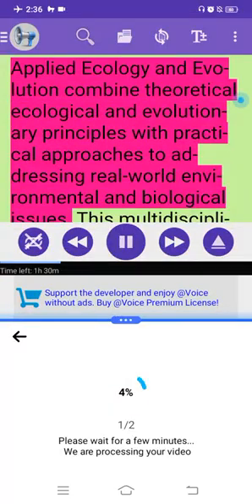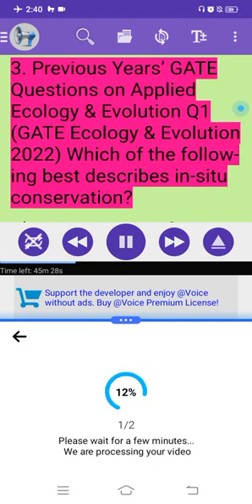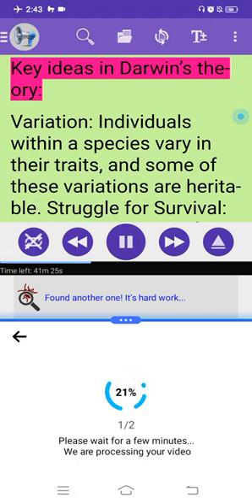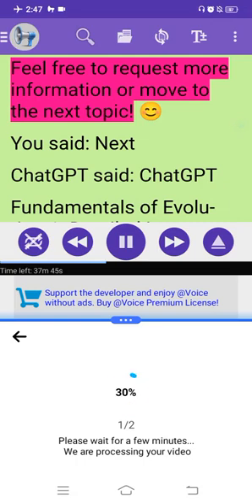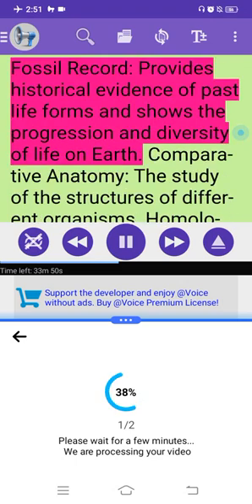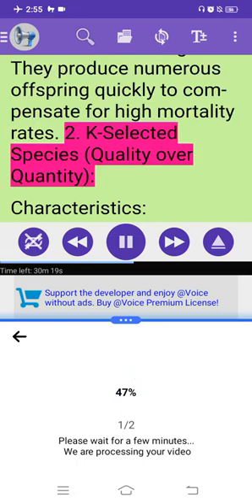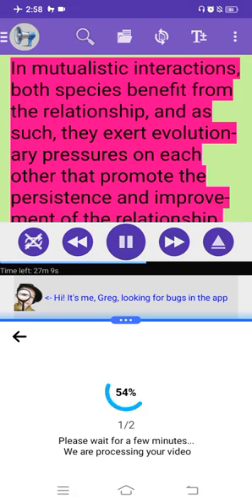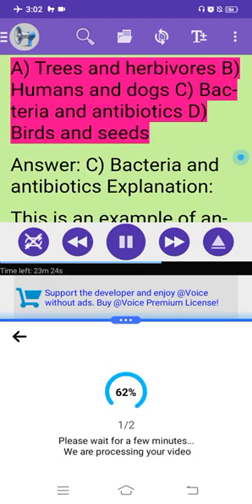February 7, 2025